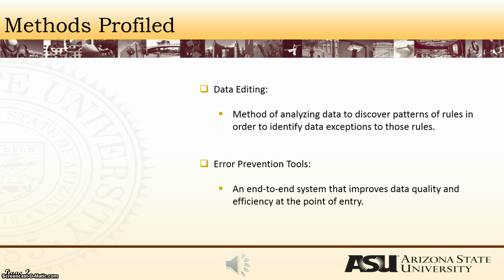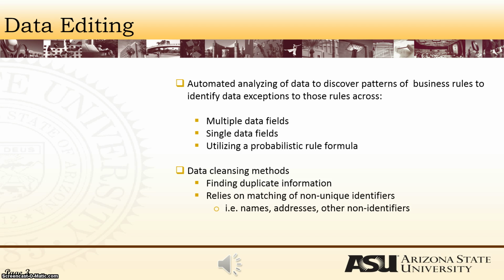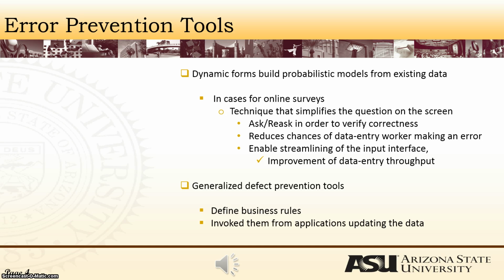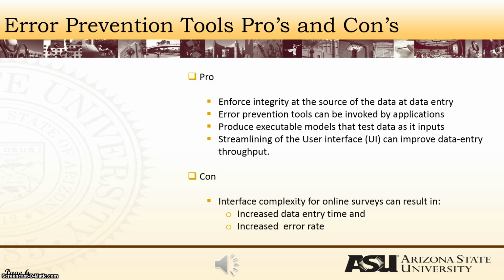Week 4 Group Project Team 6